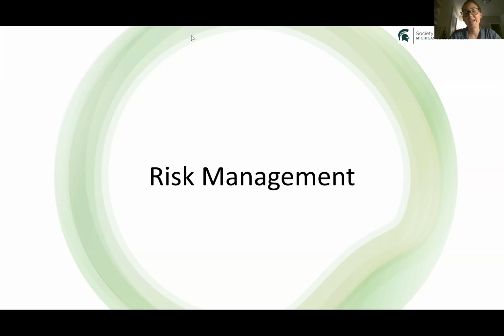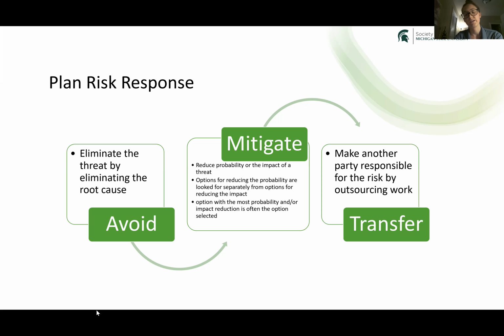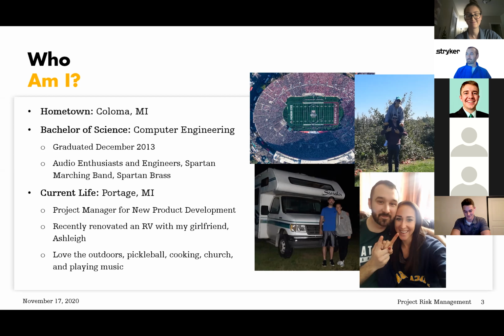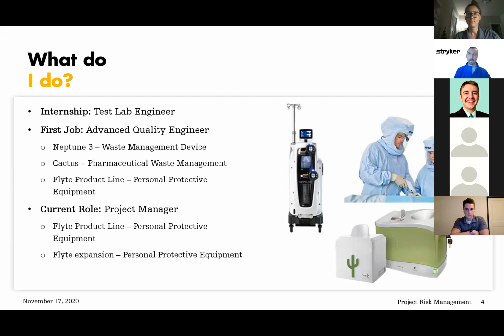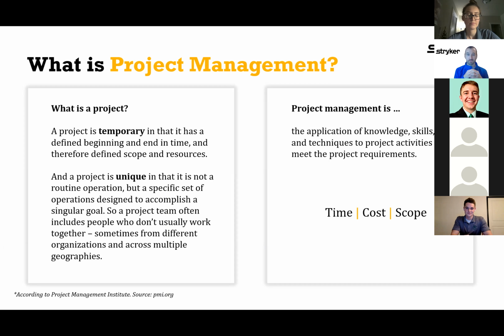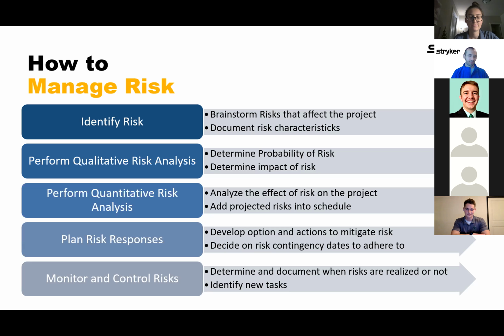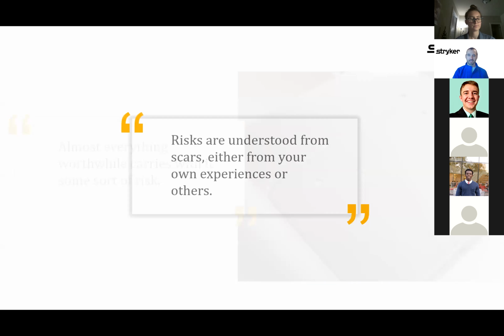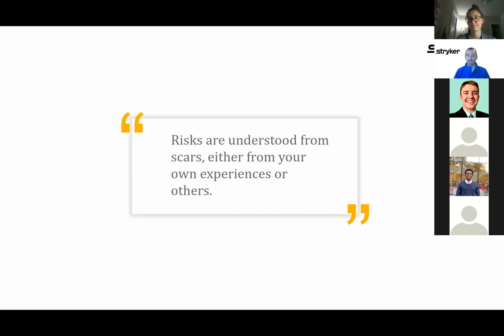MSU SEM- Risk Management featuring Stryker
The sixth official Society for Engineering Management meeting about  project management featuring Stryker.
Connect with SEM on Social Media / online to get more updates!
        LinkedIn: Society for Engineering Management @ MSU